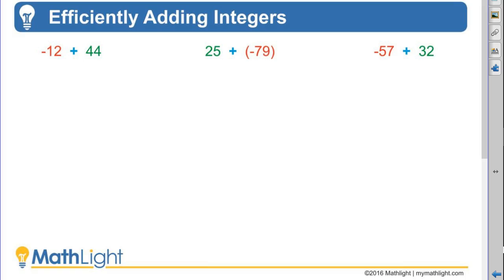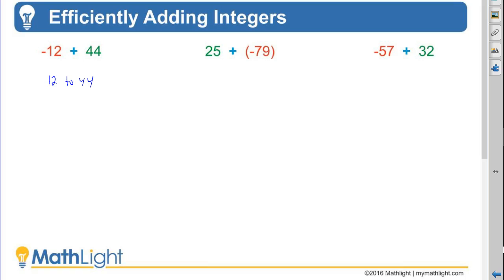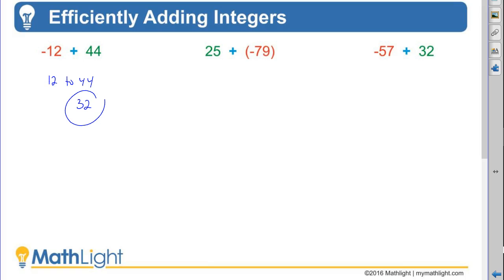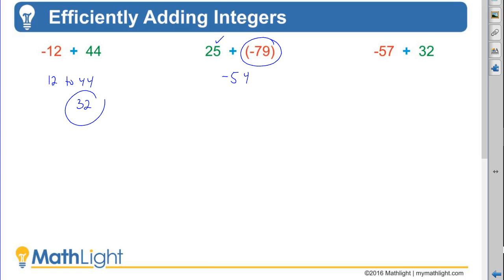Pre-Algebra L1.2C Quick Review: Efficiently Adding 1 Positive & 1 Negative by Rick Scarfi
It's important for students to understand how to quickly and efficiently get the sum, this quick review reminds them of how to do just that.